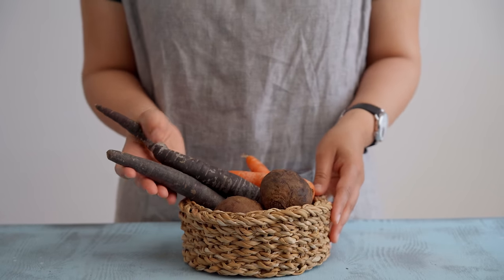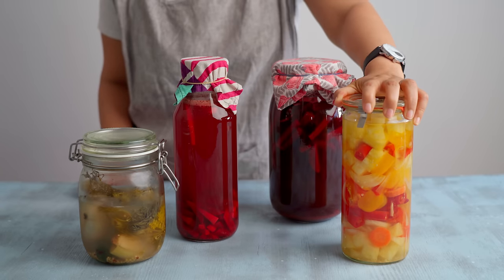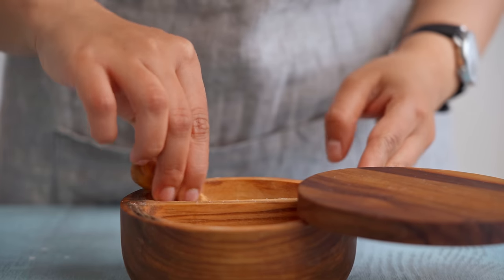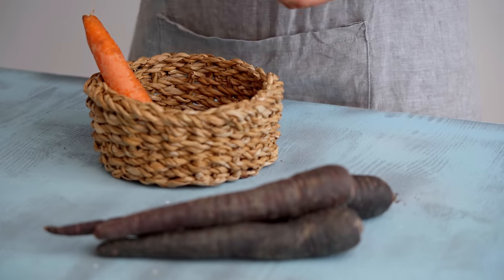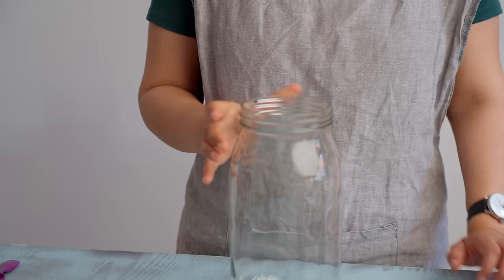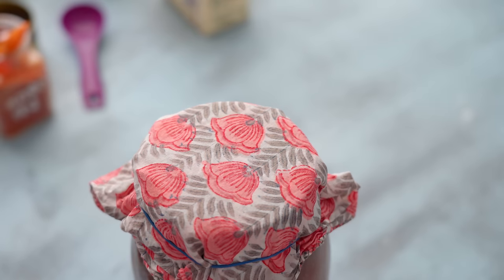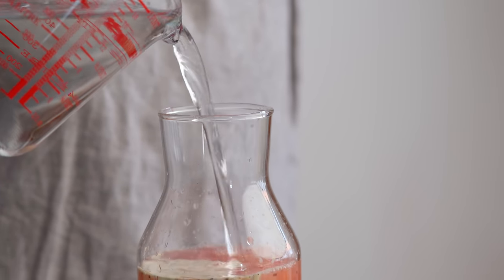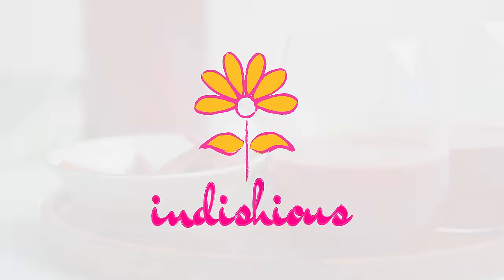Kanji Recipe | Indian Probiotic Drink | Fermented Drink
Kanji is a probiotic traditional Indian drink made from purple carrots and beetroot. Salty drinks are quite popular in India. After moving to Germany I realised that consuming salted drinks wasn't so common in Europe as my friends gawked at me when I added salt to my lemonade instead of sugar. This Kanji might be an unusual drink for many since it's salty and the main flavouring ingredient is mustard but if you're one of those people who like drinking pickle juice, you'll love this drink. It's tangy and slightly funky and fizzy from the fermentation process and it's extremely good for your gut!

Making Kanji is a fun project as it only requires 5 ingredients and a few minutes to put it together followed by lots of waiting. The result is this tangy savoury refreshing drink that we recommend you consume cold and the bi-product, pickled carrots and beetroot, which are another highlight of making these. They are great to snack on by themselves or add a refreshing crunch to salads.

For the complete written recipe and ingredients list check out our

Music for indishious by Bryan Cooke

00:00 Intro
00:28 What is Kanji?
00:50 Fermentation
02:40 What you need
03:23 Importance of salt
04:10 Which mustard seeds
04:51 Preparation
06:30 Assembly
08:10 The wait
08:54 Orange carrot version
10:10 Bottle it up
10:29 What to do with the vegetables?
10:40 Serving